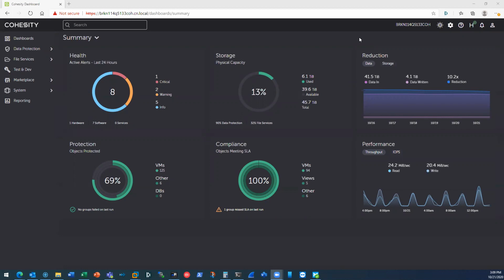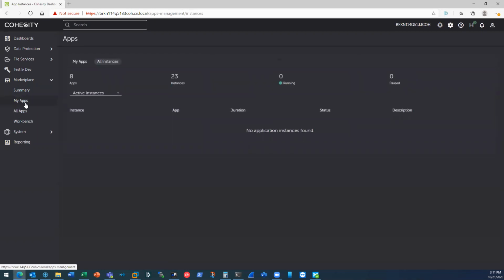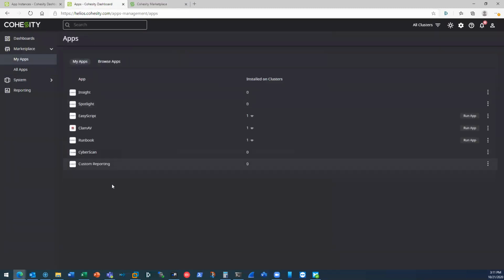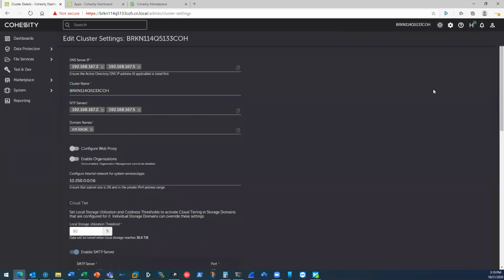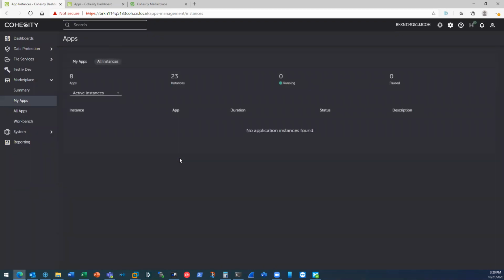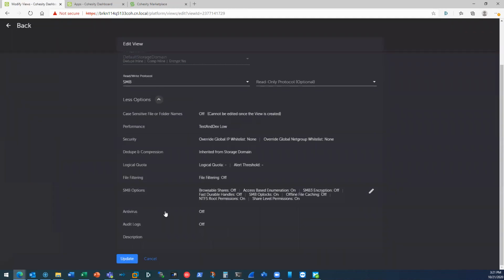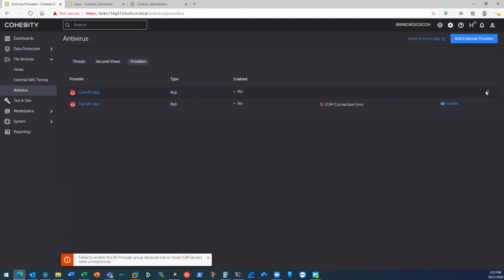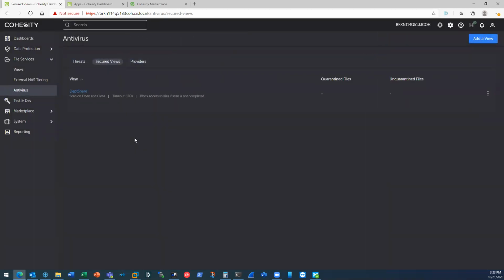AV Scanning for Cohesity Views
How do you configure AV scanning on a Cohesity View?  Yup, I get asked that a lot.
Want to find out how easy it is?  Watch my video!